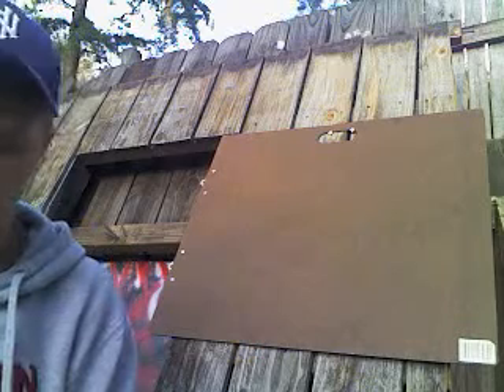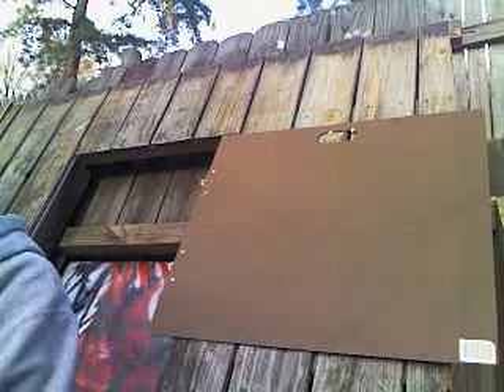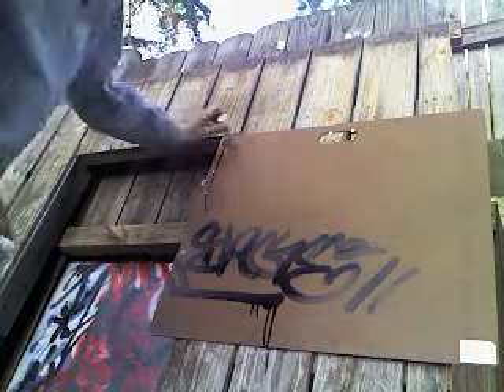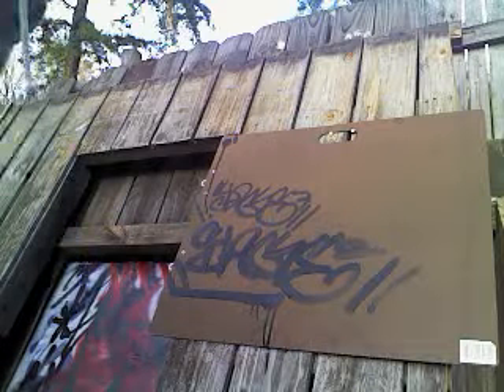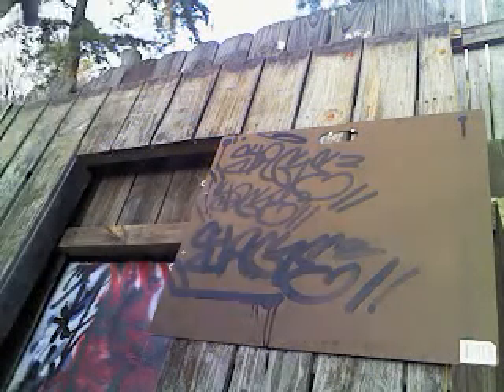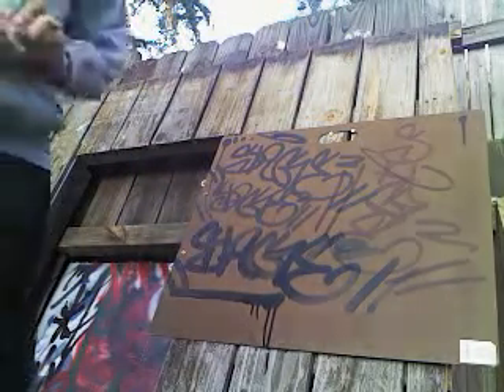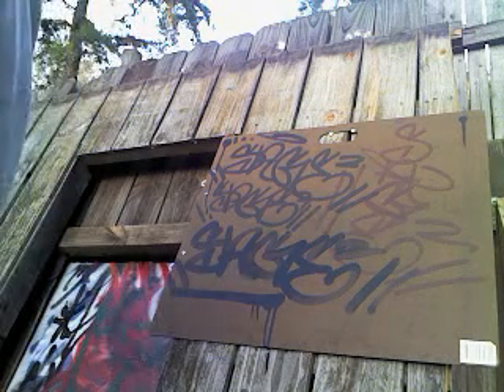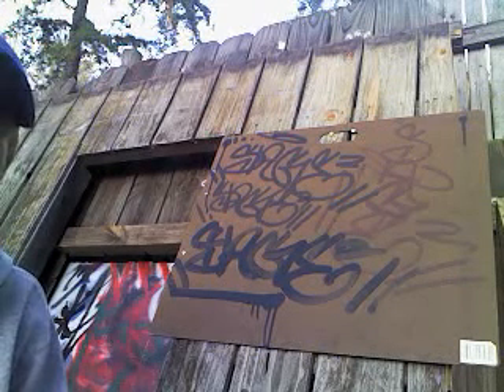reviews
showed my face w/e
UNH HAT